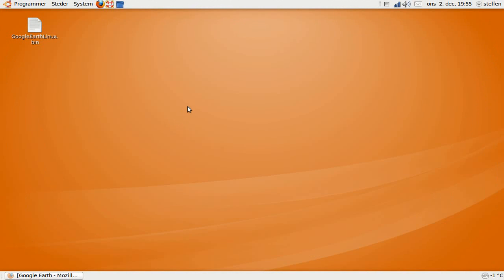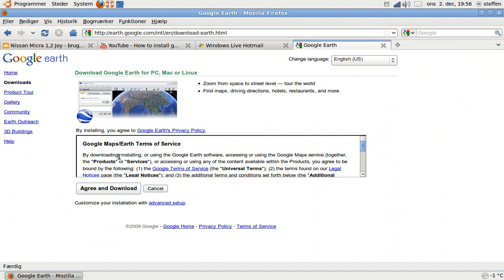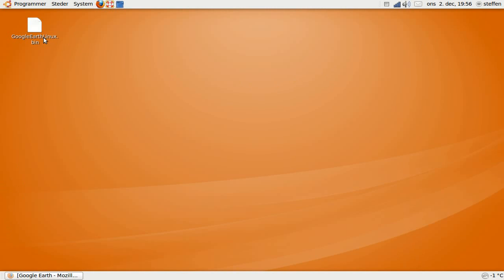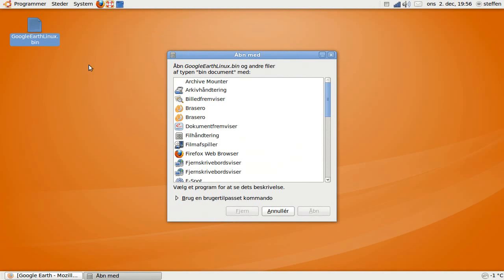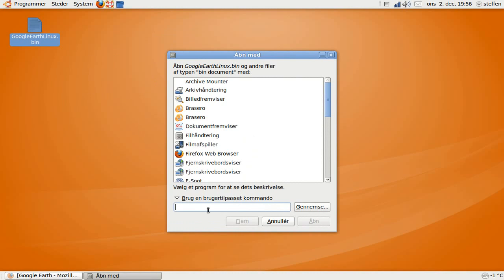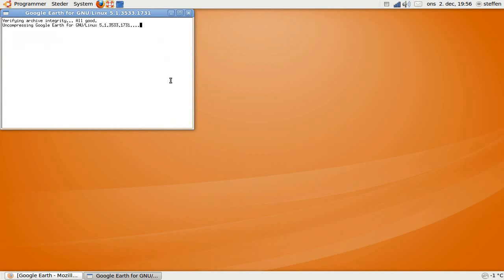How To Install Google Earth Linux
This is a video showing you how to install Google Earth in an easy way - You can download Google Earth from this link:

I would highly recommend you to get this program simply because its awesome!